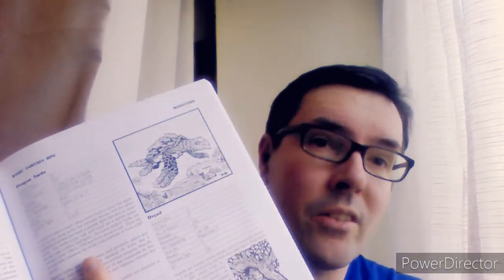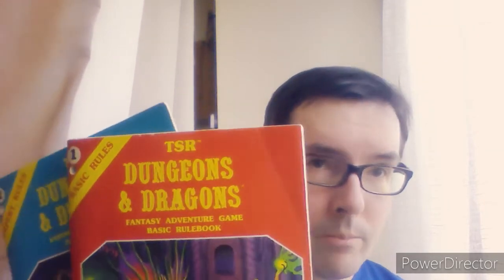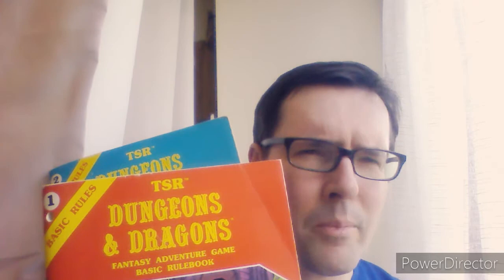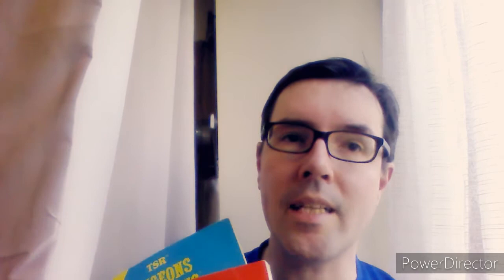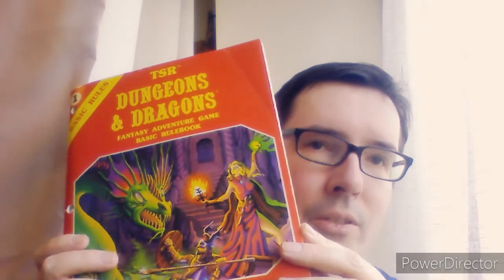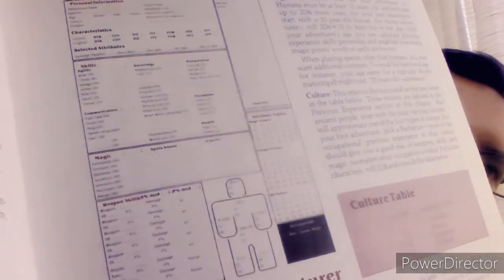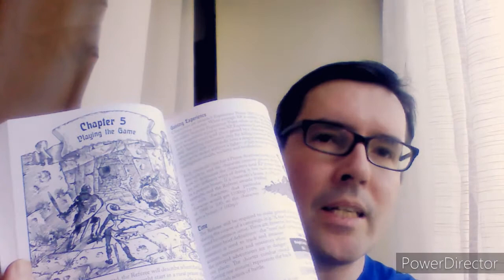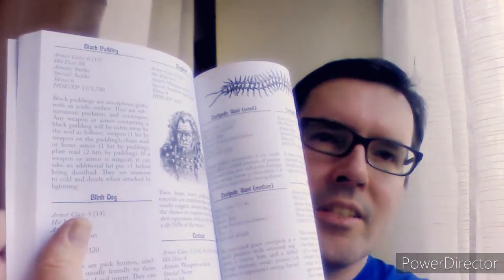Stoneaxe Chronicles - My favourite role-playing systems to play solo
What I look for:-
1. Fantasy theme
2. Simple rules that don't get in the way of the story
3. Good variety of classes, races, spells and monsters
4. Nicely laid out and well organised